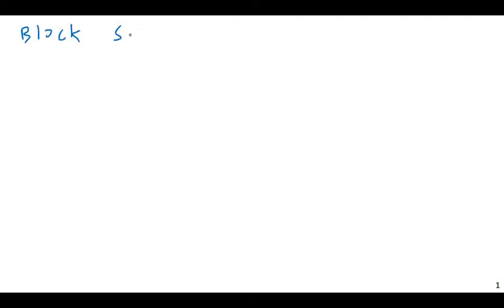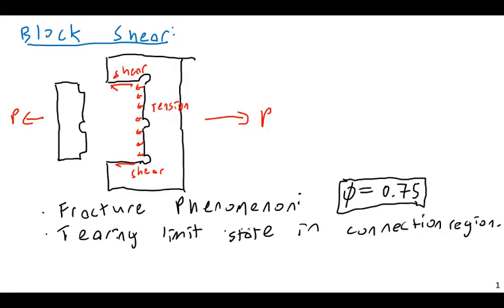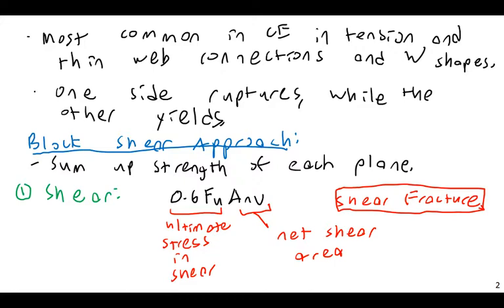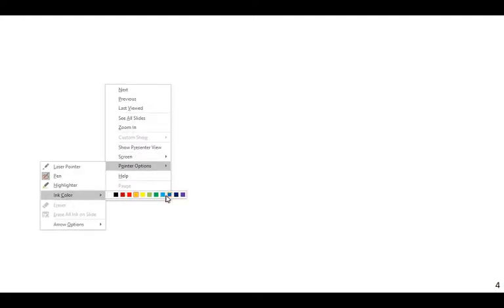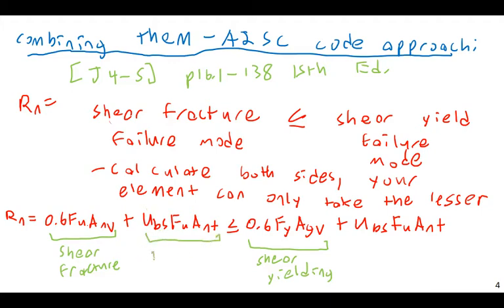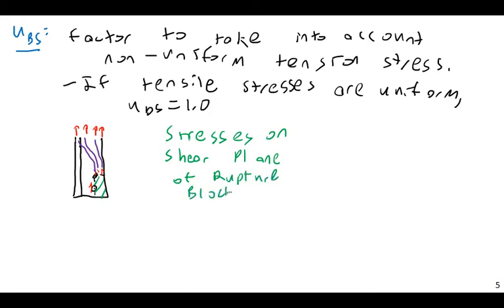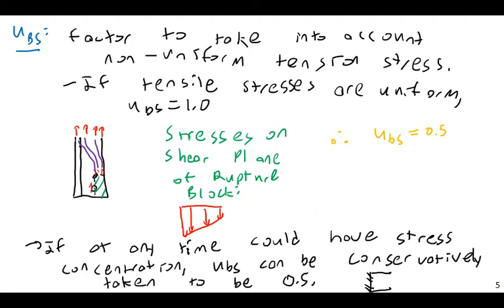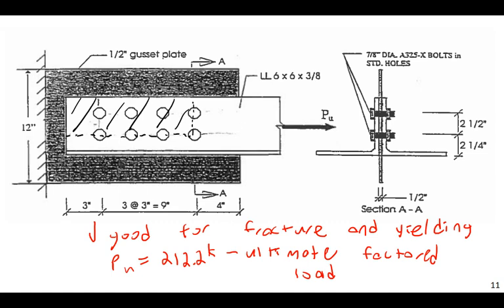Block Shear Rupture - Steel and Concrete Design